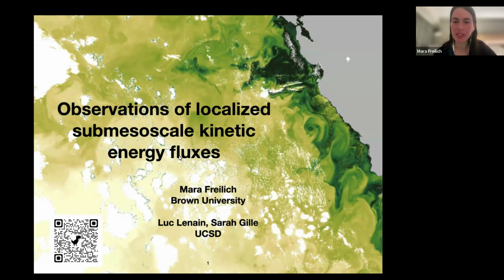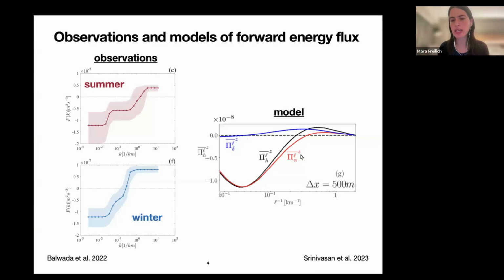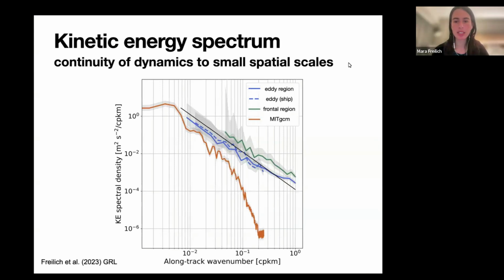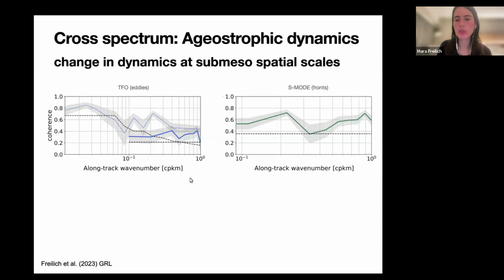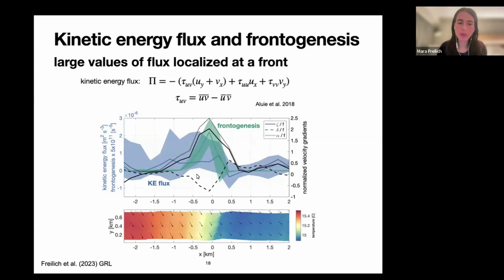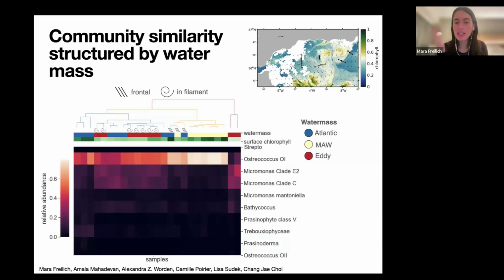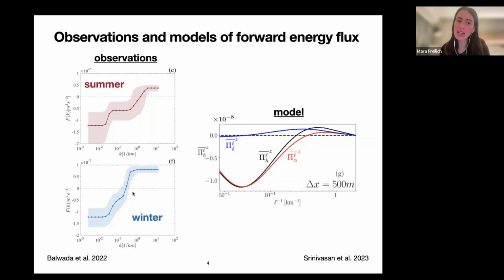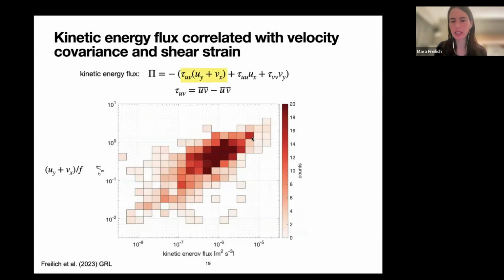Observations of Localized Submesoscale Kinetic Energy Fluxes by Mara Frielich